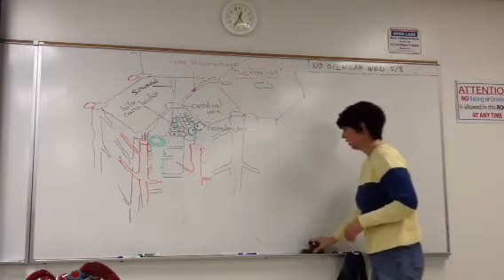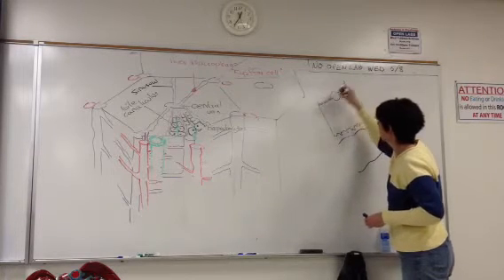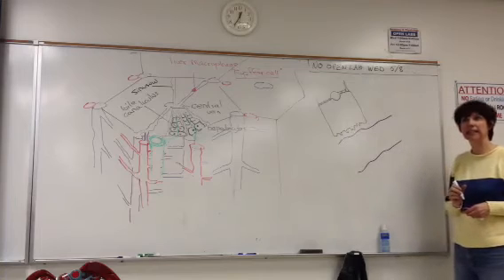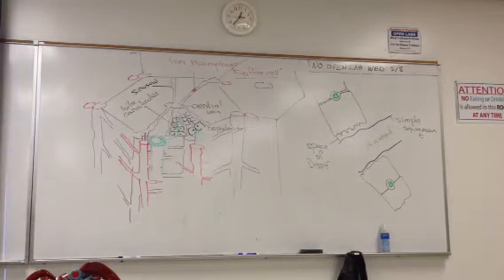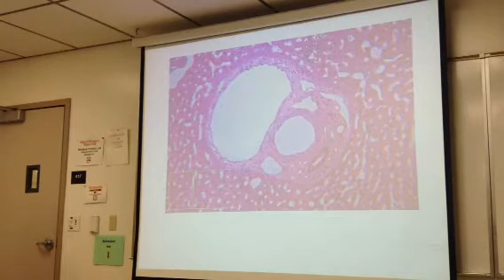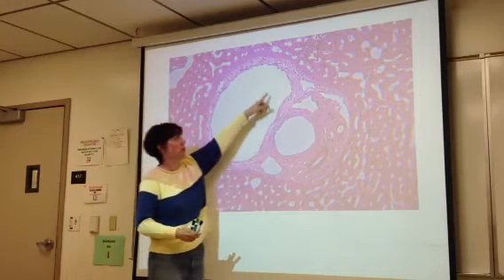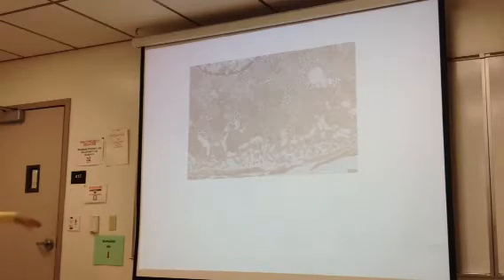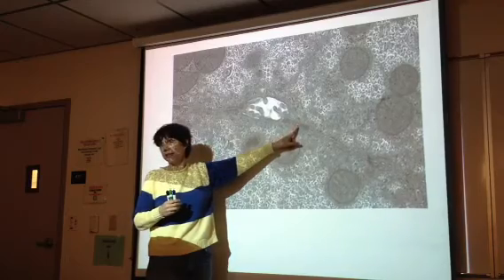Woolsey Bio431 Spring13 ......5/7/13 Lecture Part 4